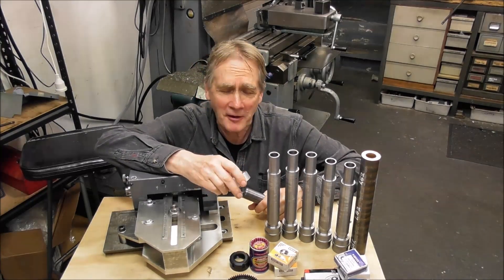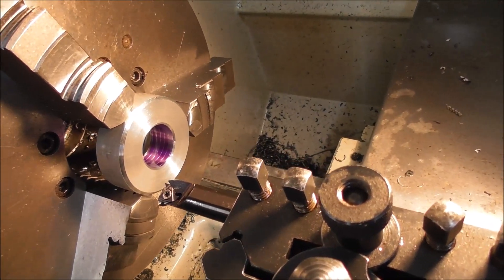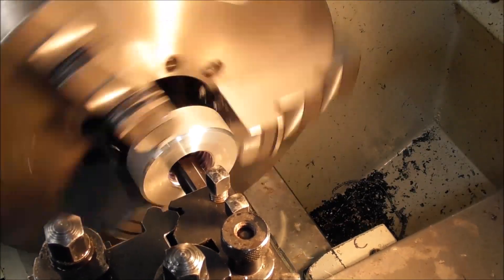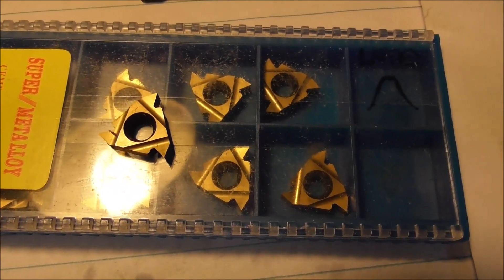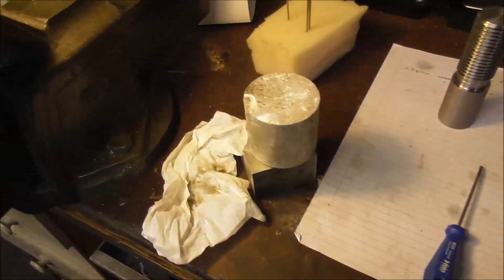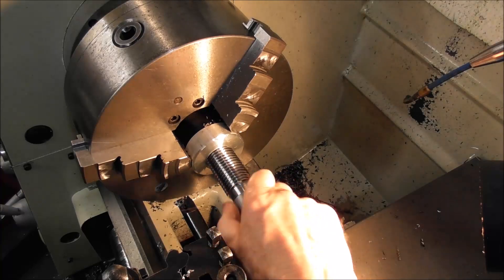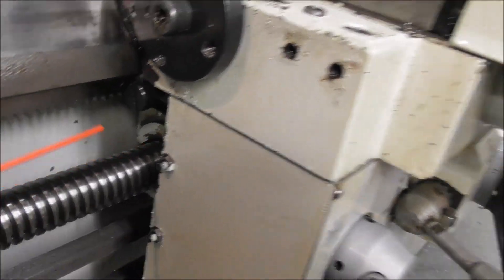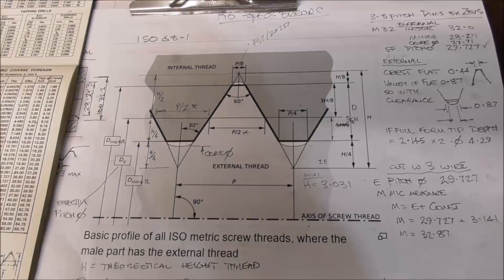Internal Threading on a Lathe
An introduction to precision screw thread cutting on a center lathe. Part 2: Internal threads.